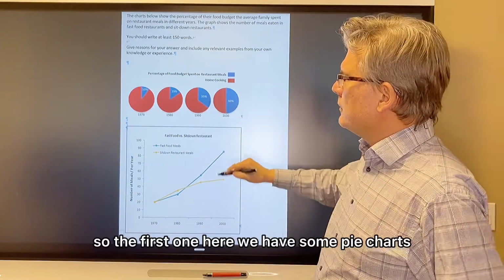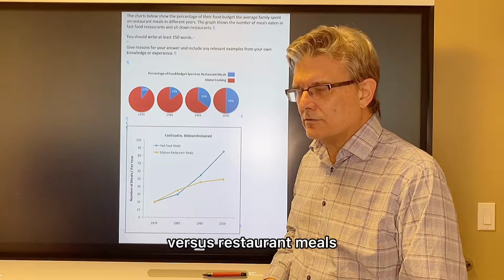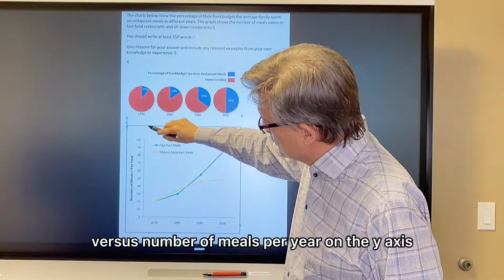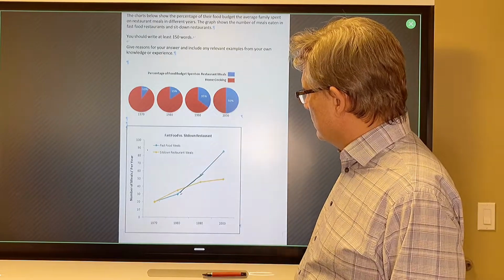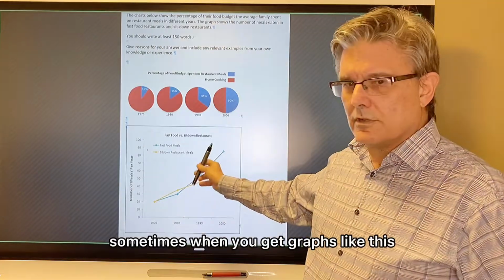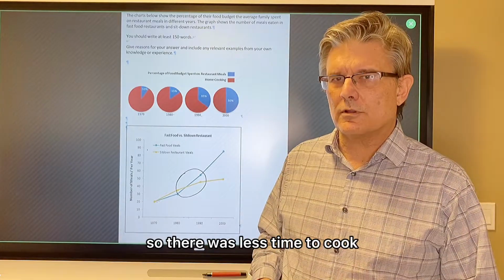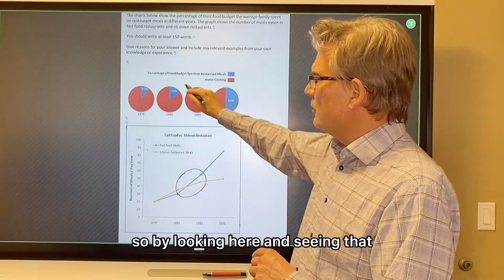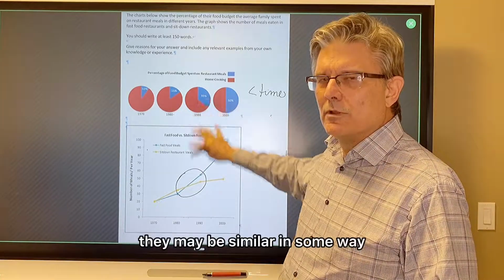IELTS Academic Writing Task 1 Tutorial - Mixed Charts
Learn how to write IELTS Academic Writing Task 1 with Greg from CCC!

View more information about IELTS learning and studying in Canada